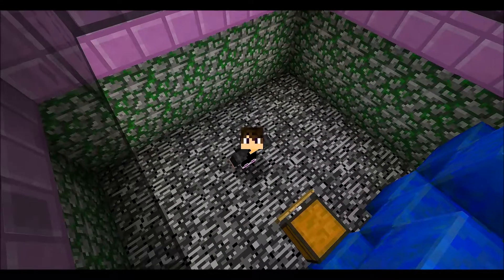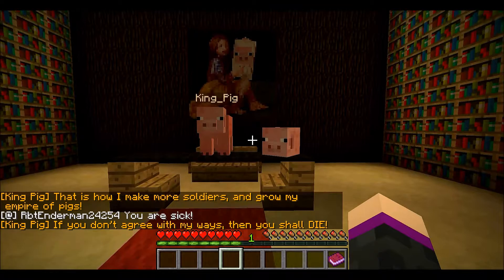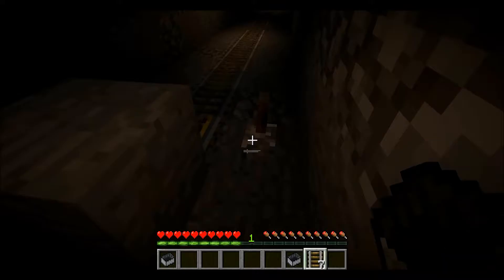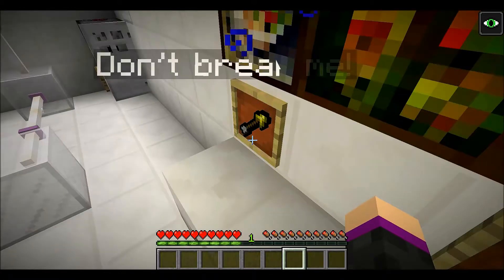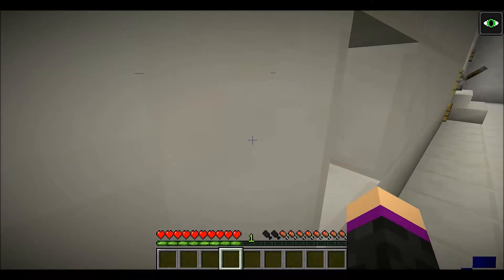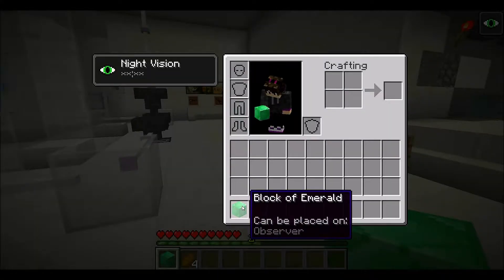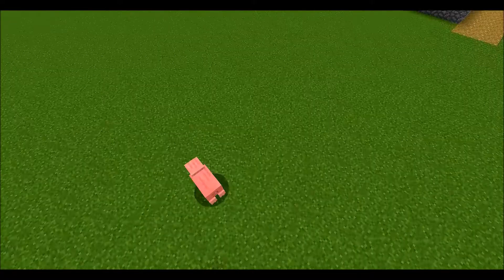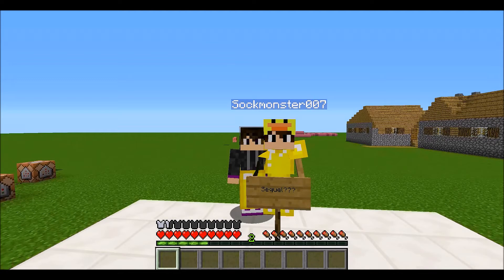When pigs take over! -a minecraft map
:D pigs